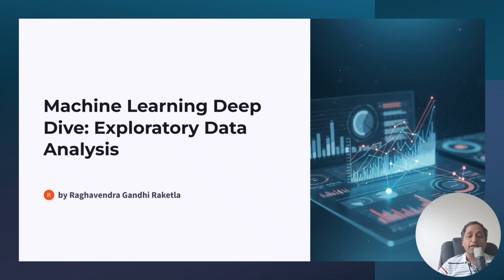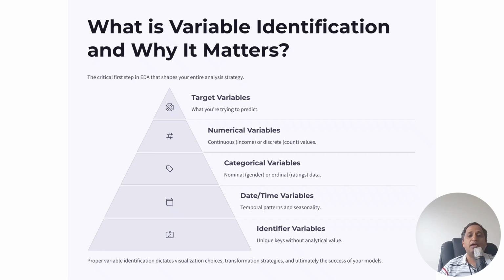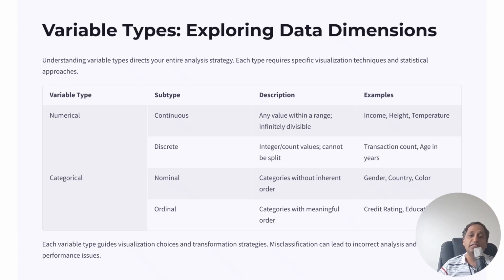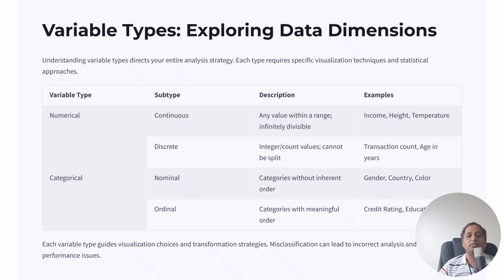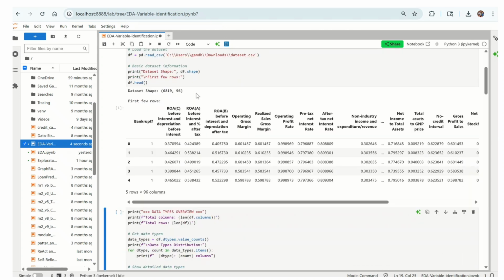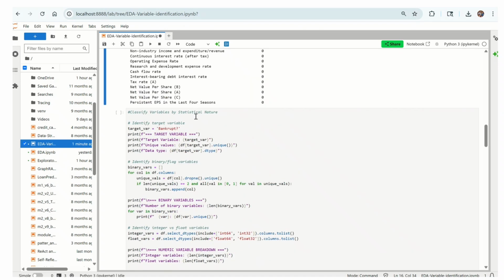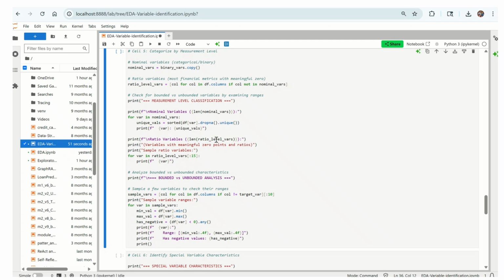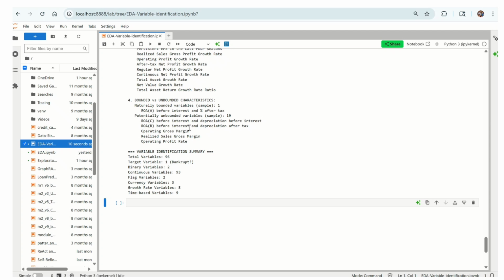Machine Learning Series - EDA- Part-2- Variable Identification